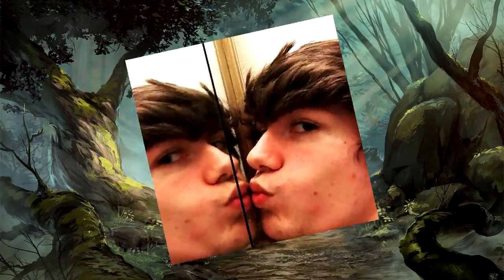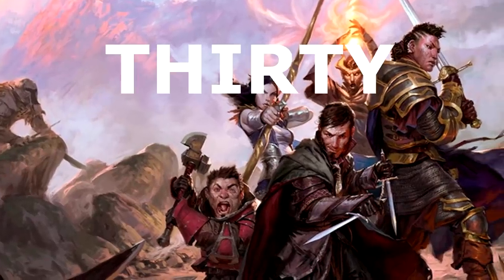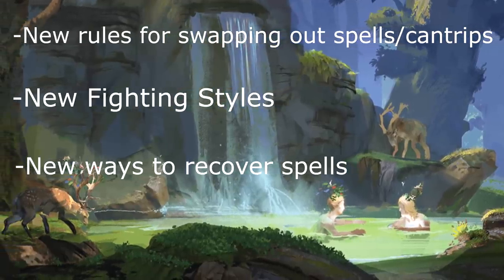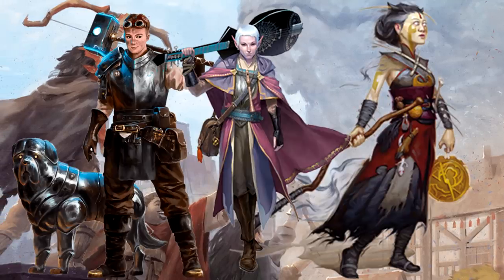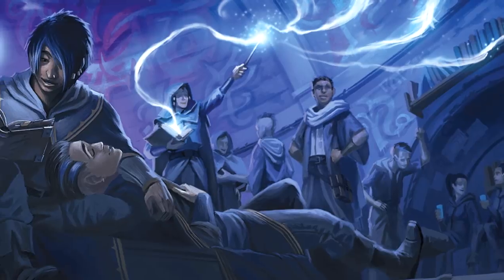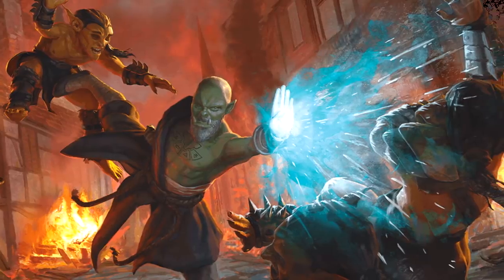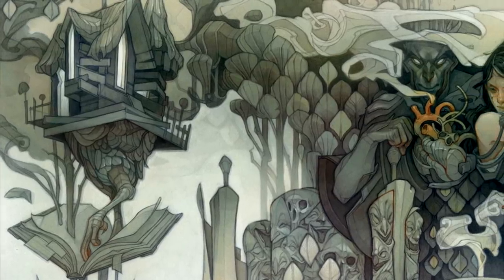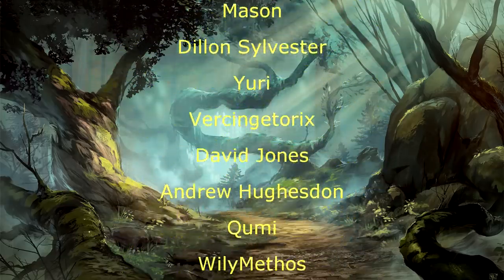First Looks at Tasha's Cauldron of Everything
There's gonna be a lot of videos about this book.